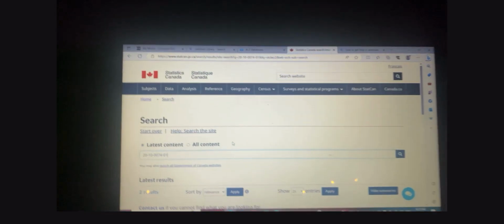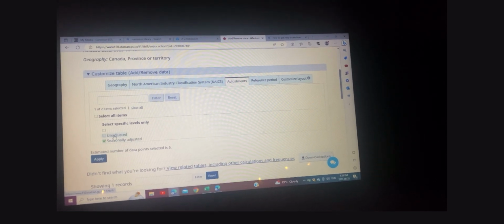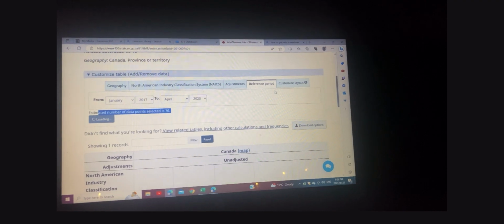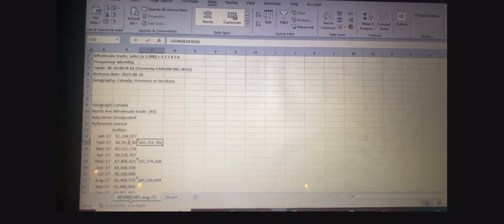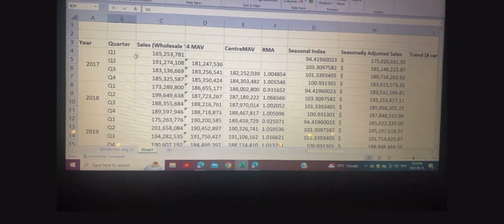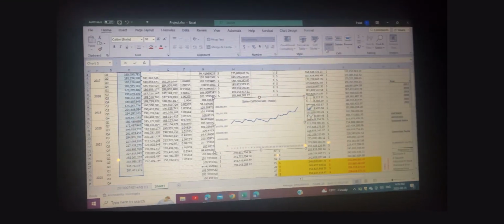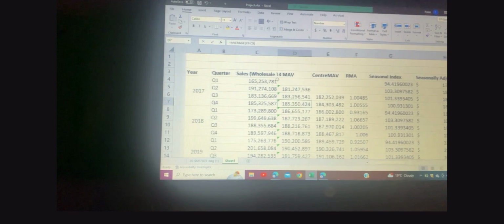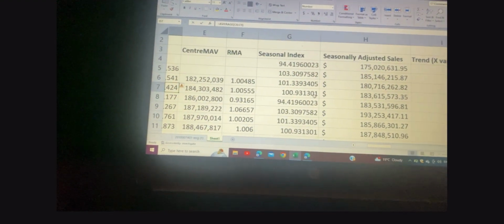August 24, 2023